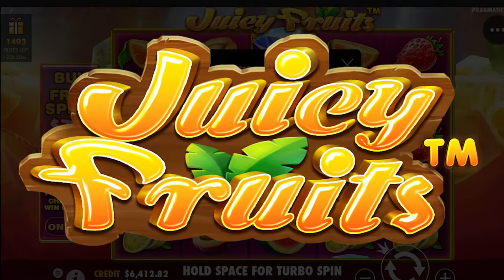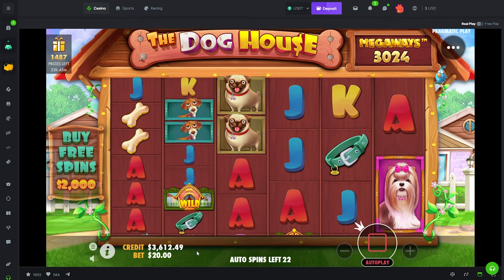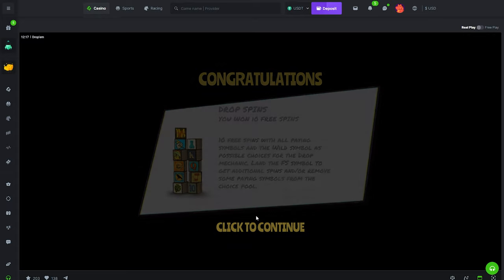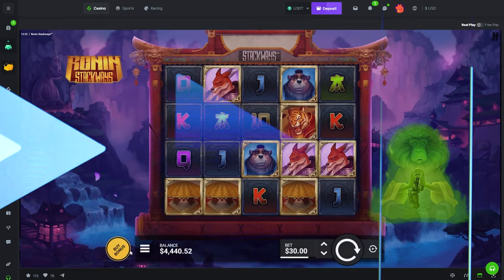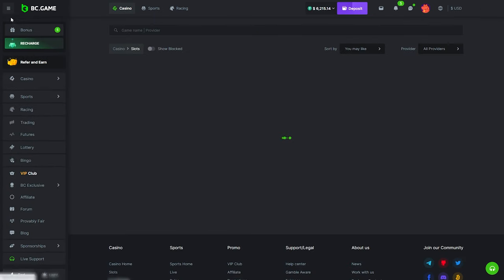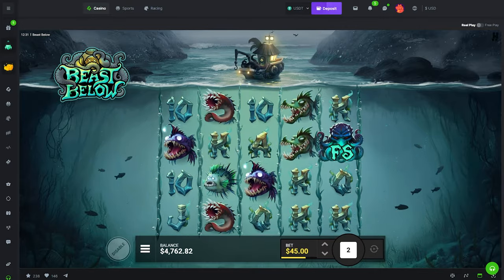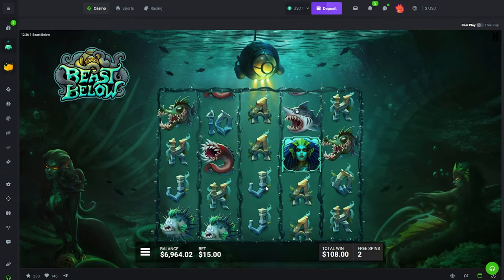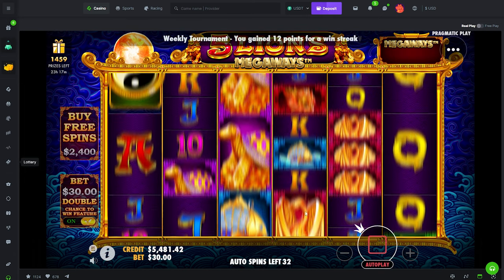If you like SLOT BONUSES the CLICK HERE!!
We hopped across a ton of different slots and providers and got a ton of bonuses! Would you want to see another video like this?